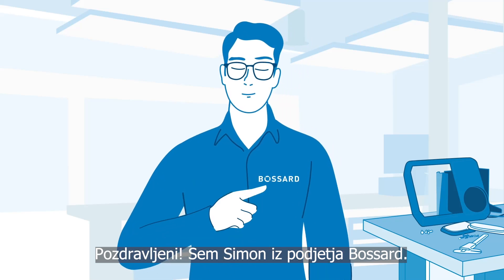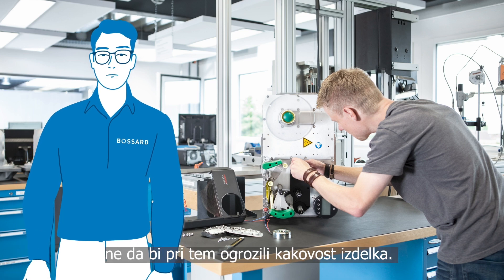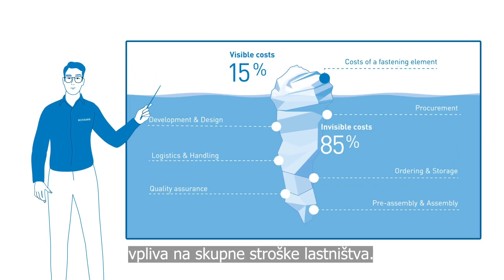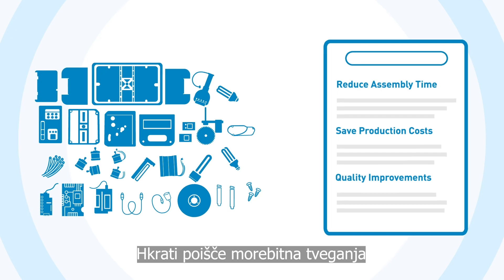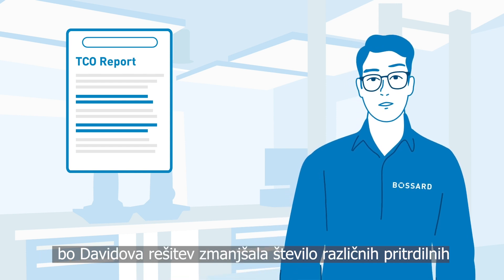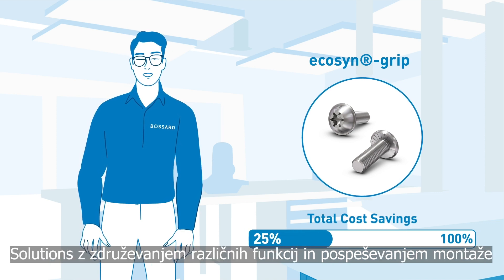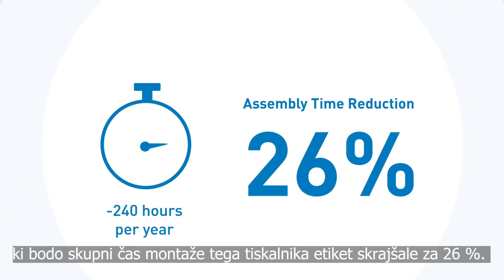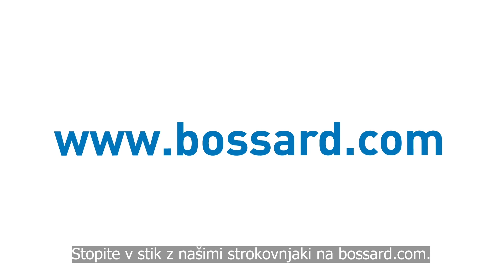Expert Teardown – kako poteka? (Slovenian subtitled)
Ali uporabljate ustrezno tehnologijo za pritrjevanje? Bi lahko pospešili postopek sestavljanja? Kako lahko kar najbolj zmanjšate število različnih delov? Storitev strokovnega razstavljanja podjetja Bossard ima odgovore na vsa ta vprašanja